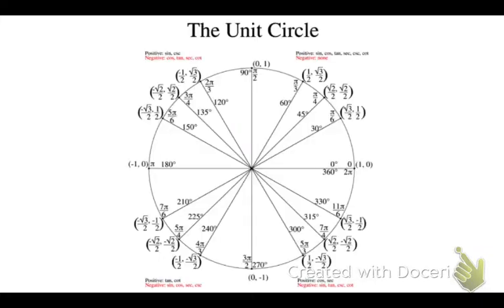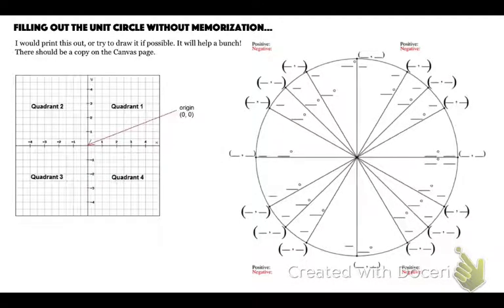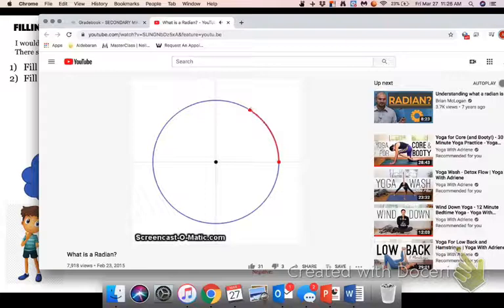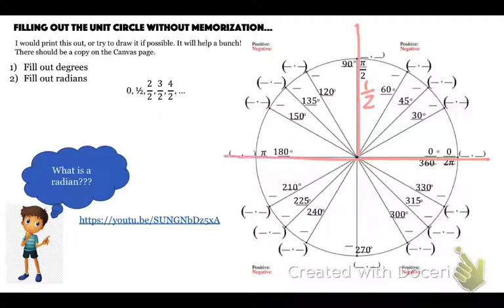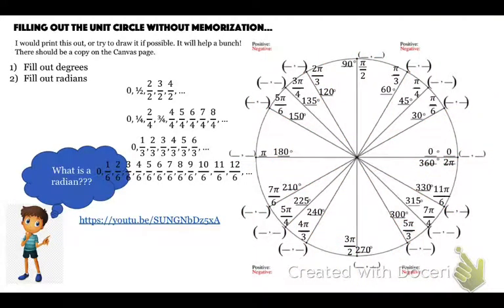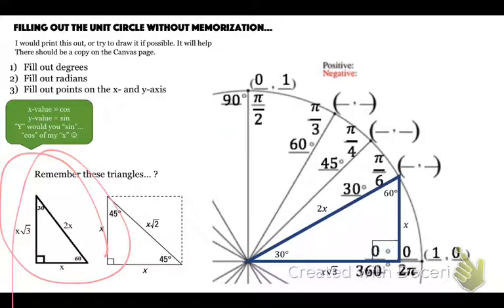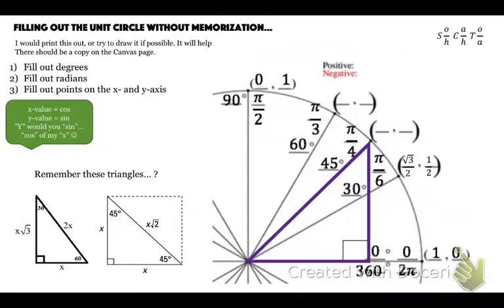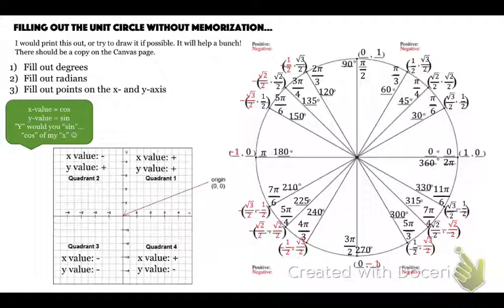The Unit Circle